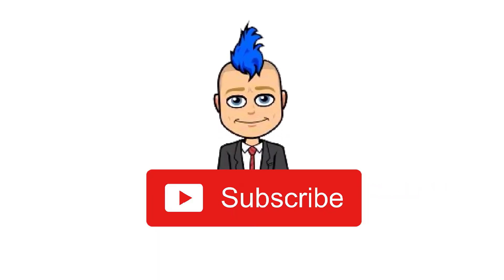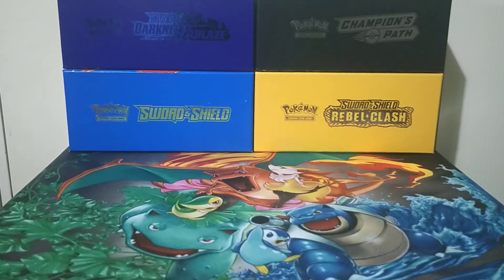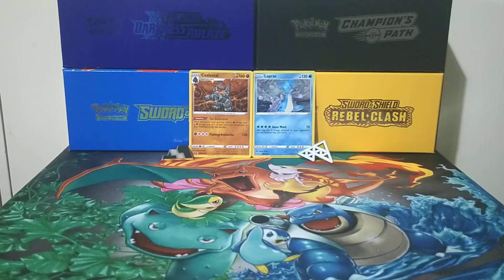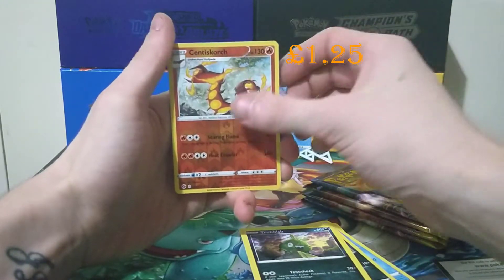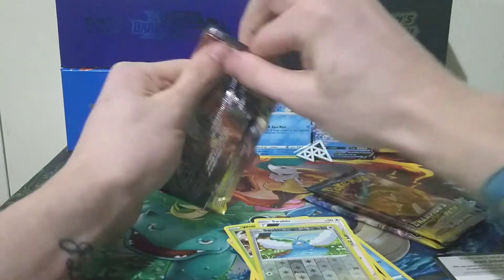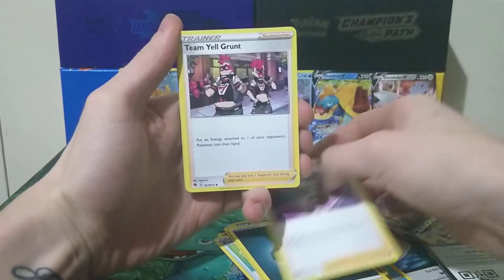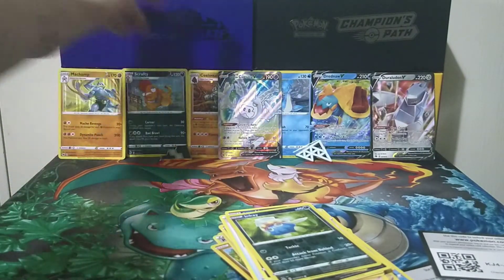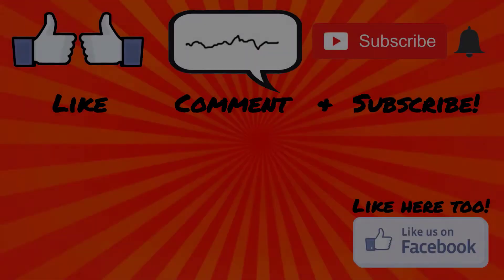*I PULLED A FULL ART!* Pokemon | Champions Path | Circhester Special Pin Collection Box Opening!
Hey Guys! Here I open more Champions Path Special Pin Collection Boxes!
This time we're opening Circhester Gym Box! Love this set and all the Pokemon within it! Watch to found out which New Cards I pulled and added to my collection!